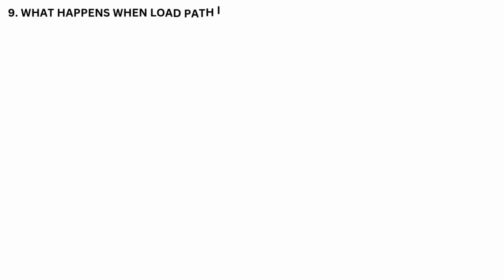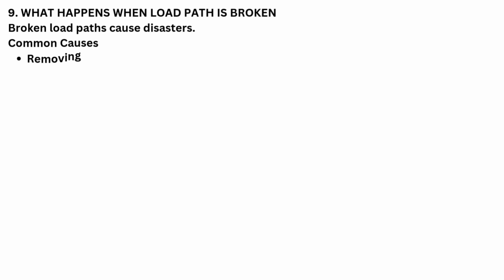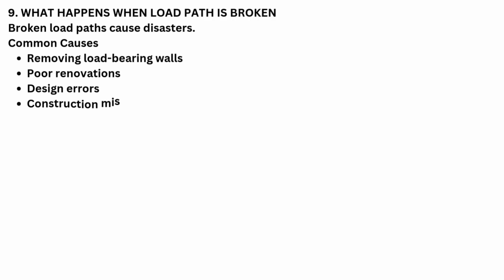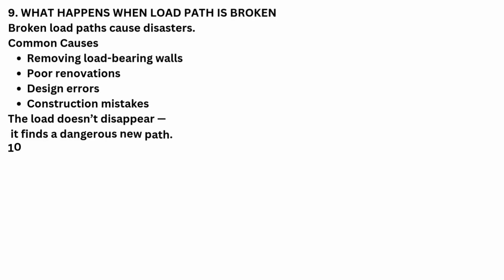How Load Travels Through a Building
Have you ever wondered **how the weight of a building gets transferred safely to the ground?** 🏗️

In this video, we explain **how load travels through a building**, from the roof and floors all the way down to the foundation and soil.

You’ll learn:

🔹 What are dead loads and live loads?
🔹 How roof and floor loads are transferred
🔹 How beams carry loads to columns
🔹 How columns transfer loads toward the foundation
🔹 How foundations spread loads into the soil
🔹 The difference between gravity loads and lateral loads
🔹 How the structural load path helps keep a building stable
🔹 Why understanding load paths is essential in structural design

We’ll follow the load step by step:

**Roof → Floor → Beams → Columns → Foundation → Soil**

Understanding this load path is one of the most important concepts in structural engineering because every structural element must work together to safely transfer forces through the building.

Whether you're a civil engineering student, structural engineer, construction professional, or simply curious about how buildings work, this video explains the concept in a simple and visual way.